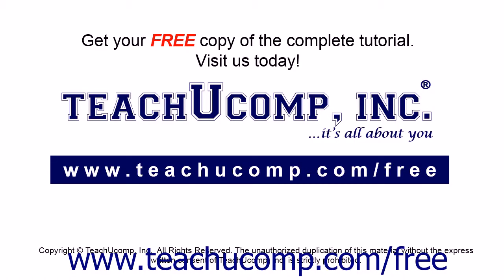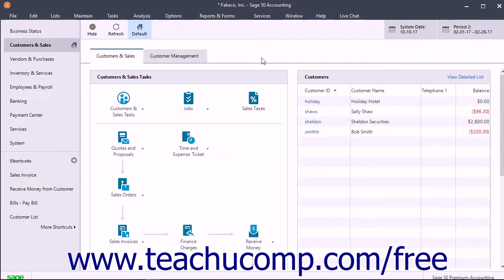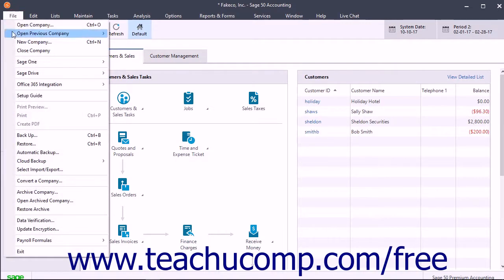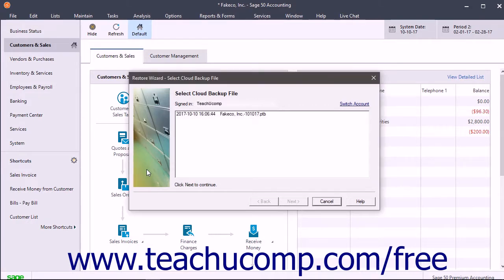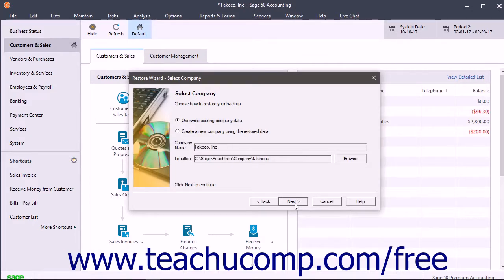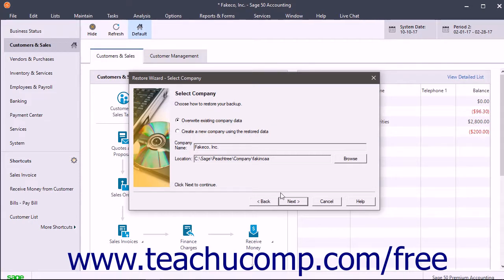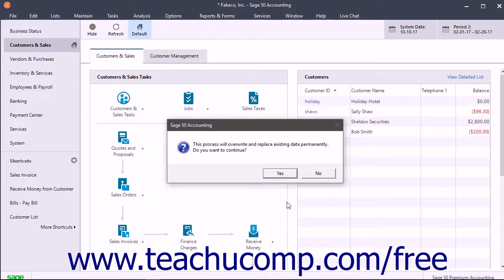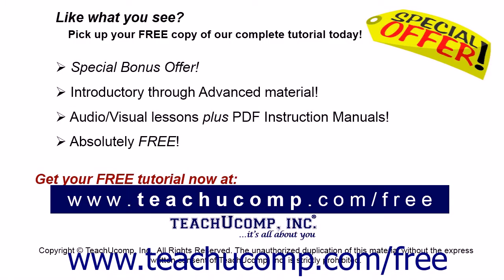Sage 50 2018 Tutorial Restoring from Cloud Backup Sage Training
Learn about Restoring from Cloud Backup in Sage 50 A clip from Mastering Sage 50 Made Easy v. 2018. - the most comprehensive Sage 50 tutorial available. Visit us today!